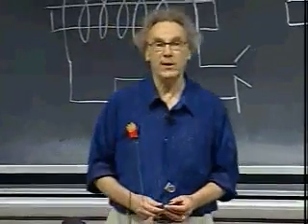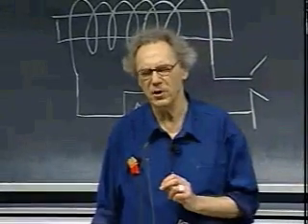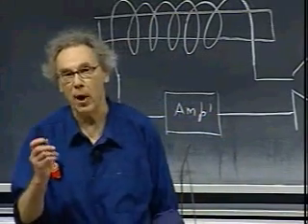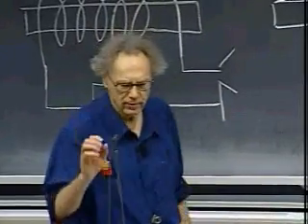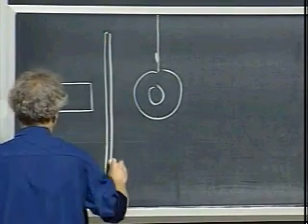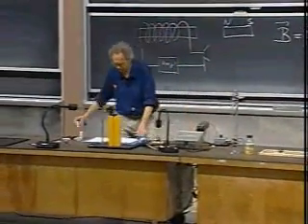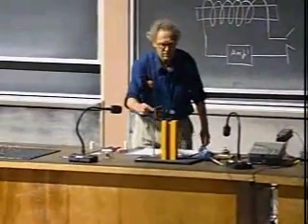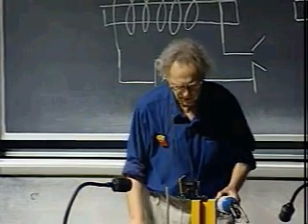M.I.T. - Walter Lewin - Ferromagnetic Curie Point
Lecture #21